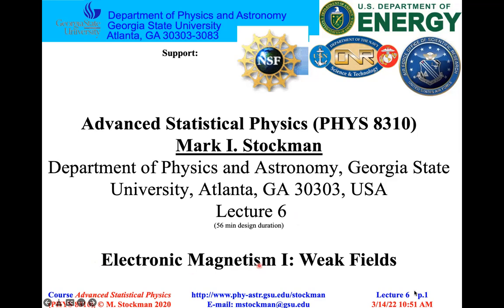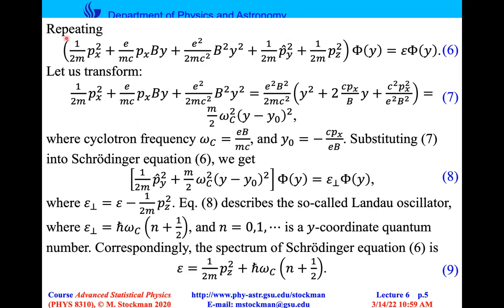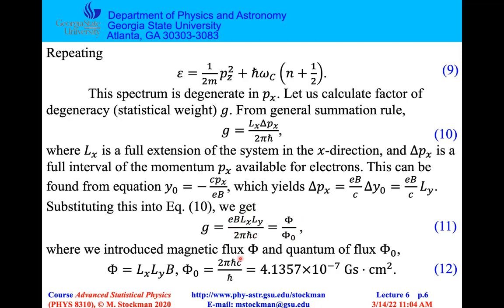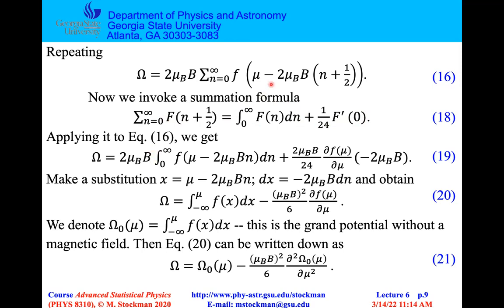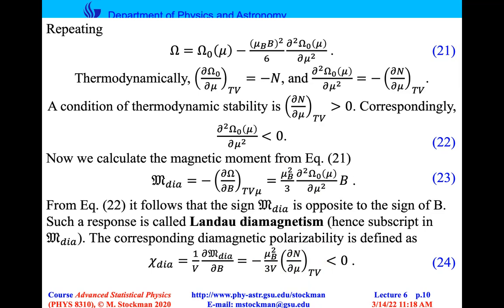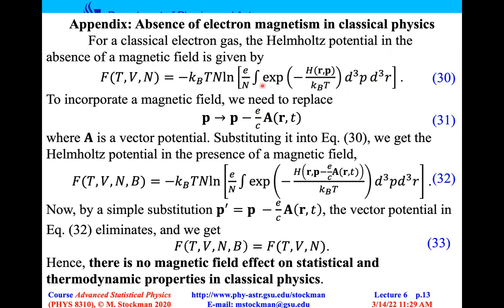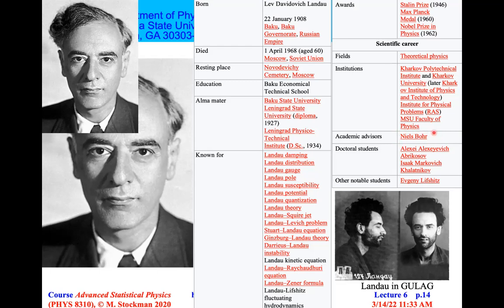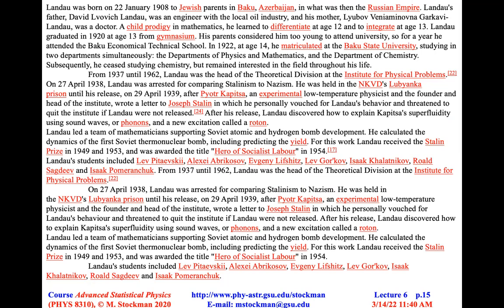Statistical Physics: Lecture 6